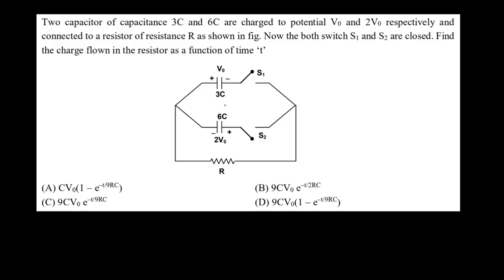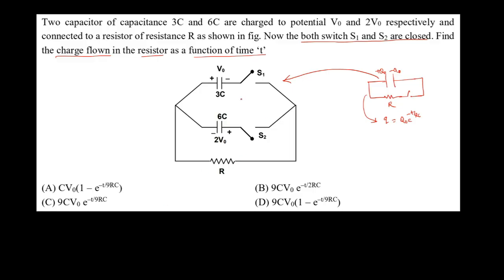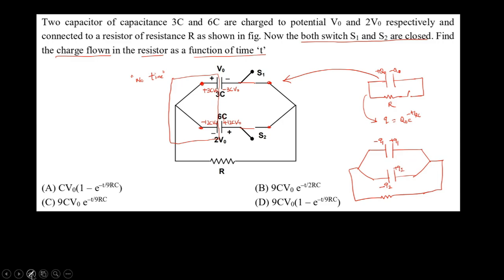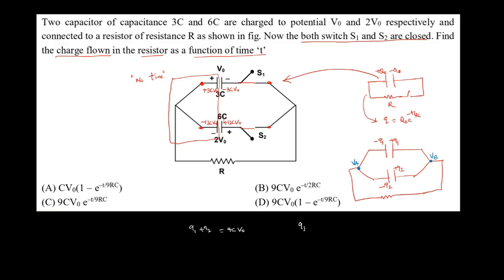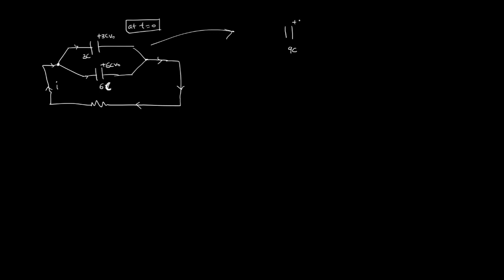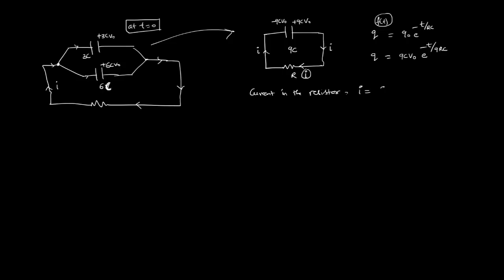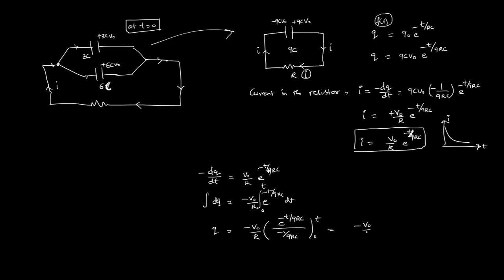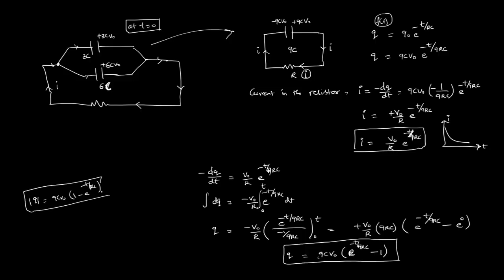Discharging of Capacitors: RC circuits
In this question I explained how charges discharge when two differently charged capacitors are connected